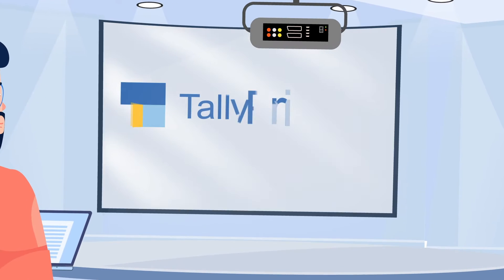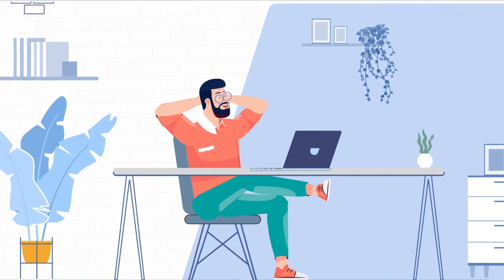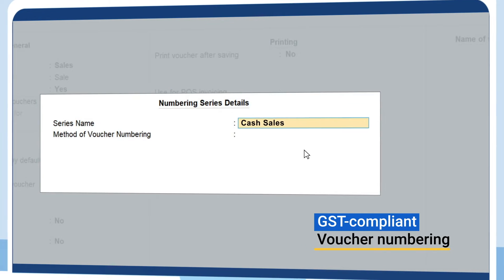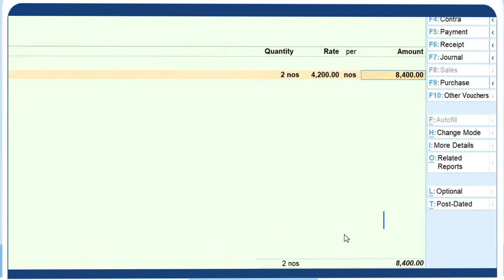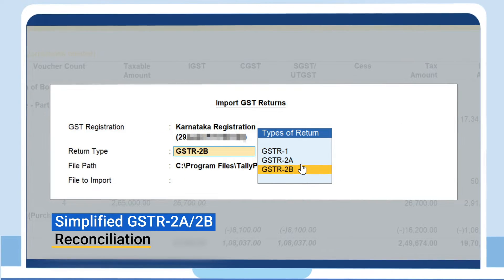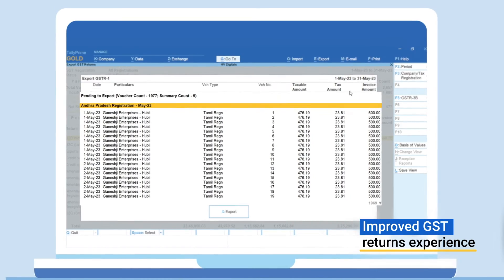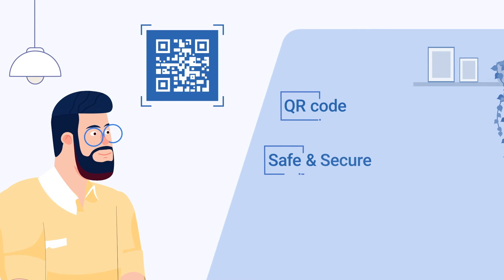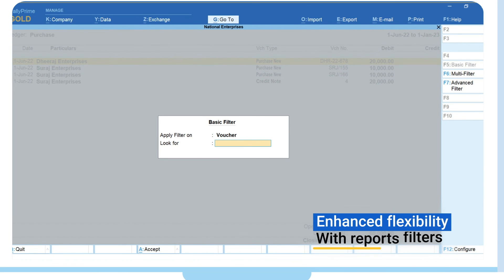TallyPrime 3.0 : Product Explainer & Overview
Discover the ease of simplified business operations with the new TallyPrime 3.0.

TallyPrime 3.0 | Simplicity Ka Naya Avatar